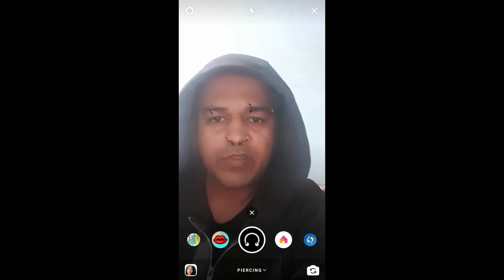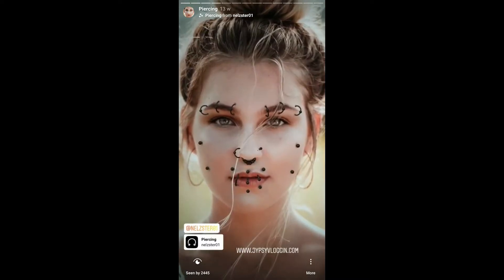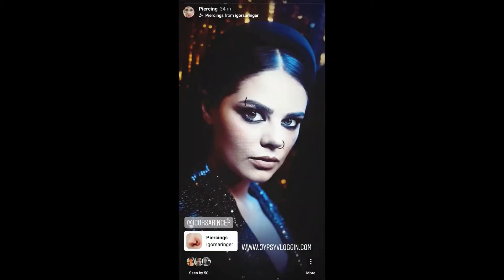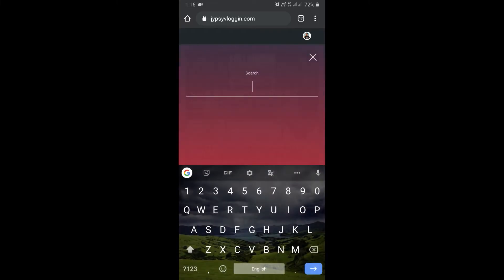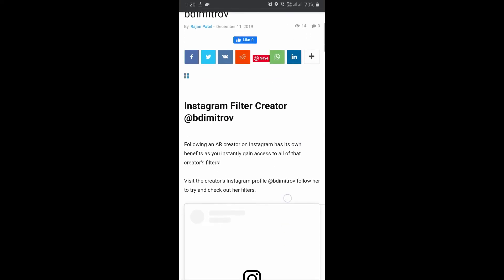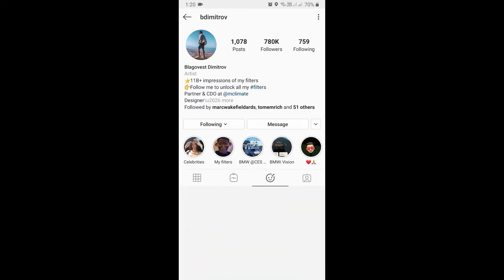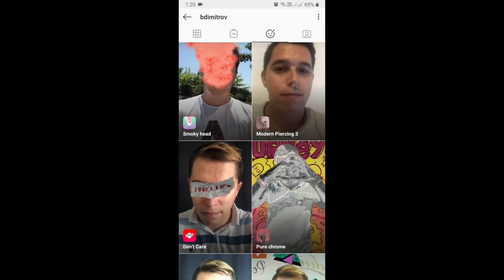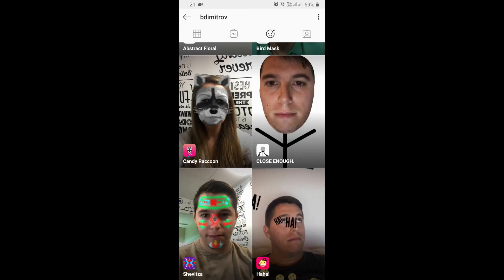How to get Piercing filters on Instagram